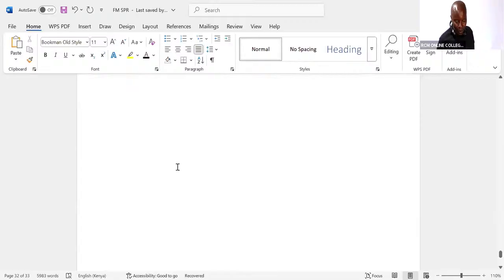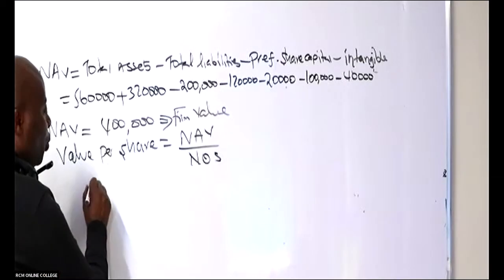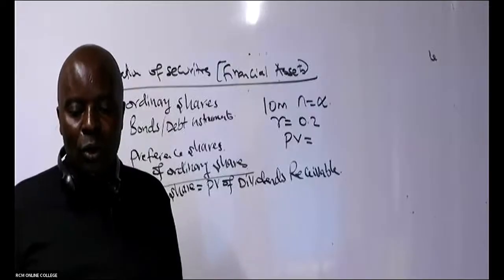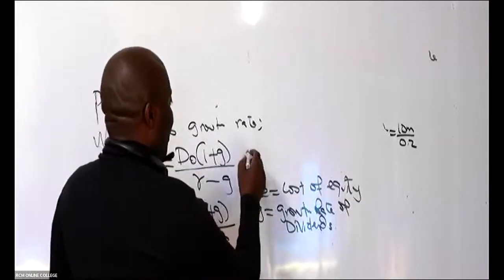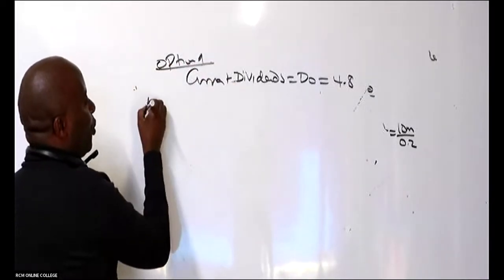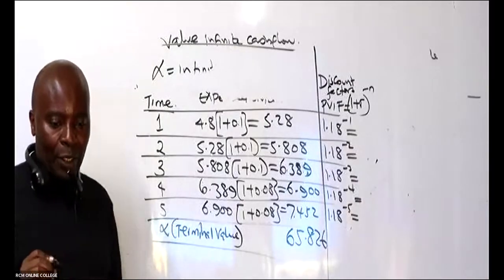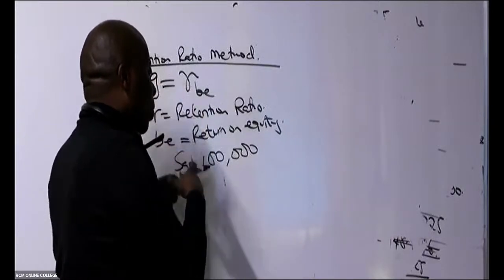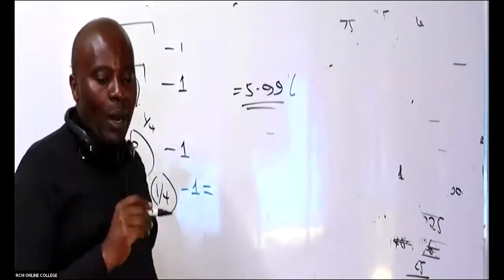FM-Business & Securities Valuation-CPA KENYA